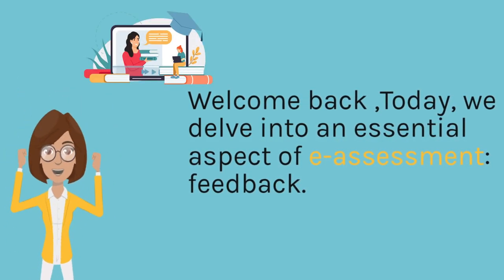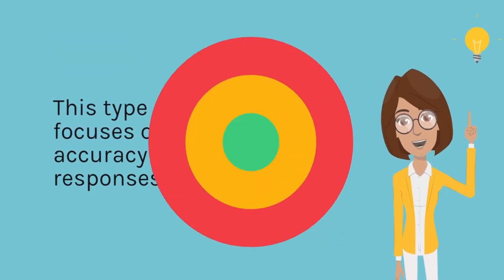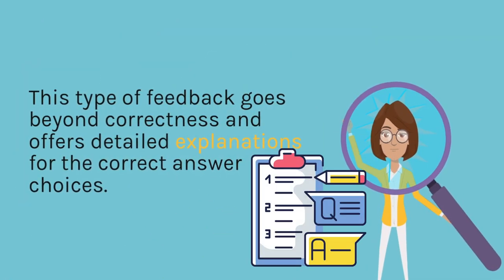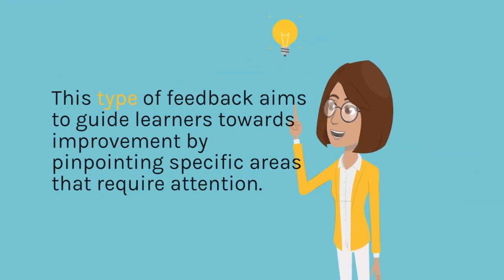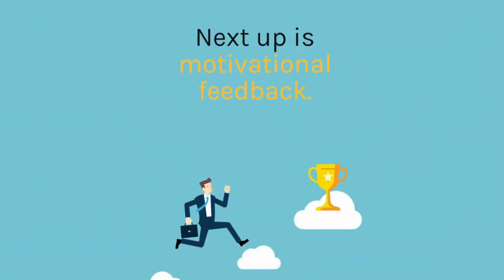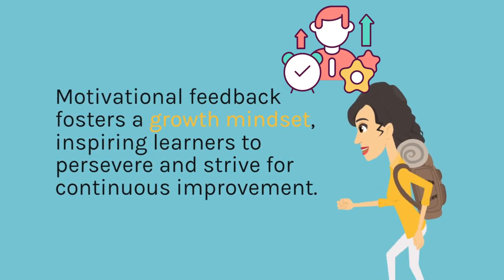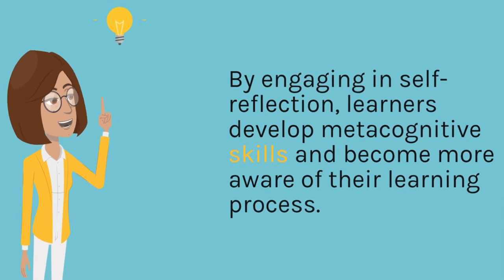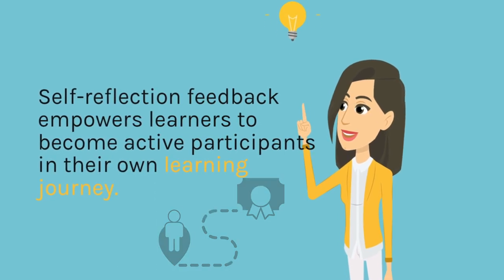TYPES OF FEEDBACK IN E-ASSESSMENT